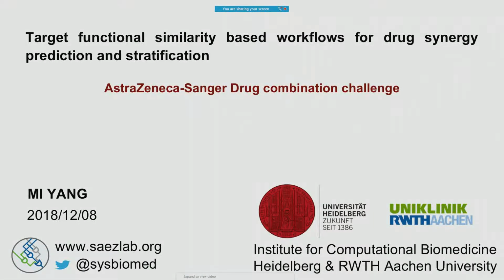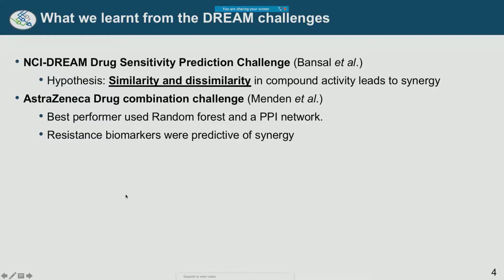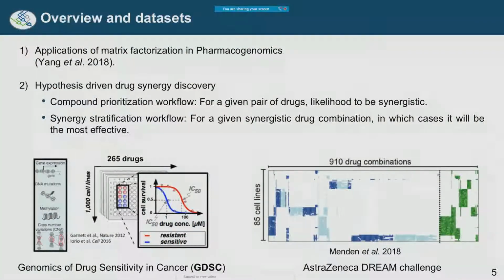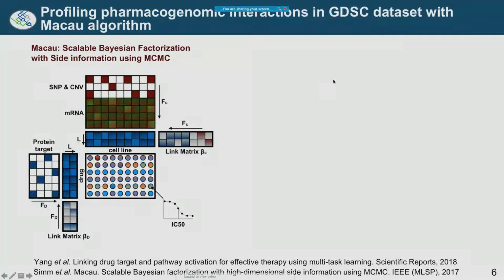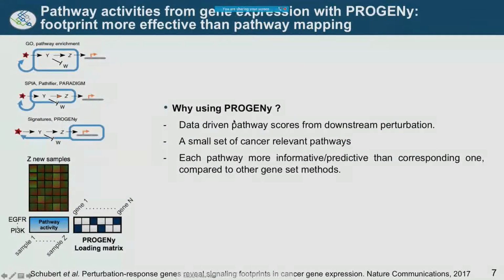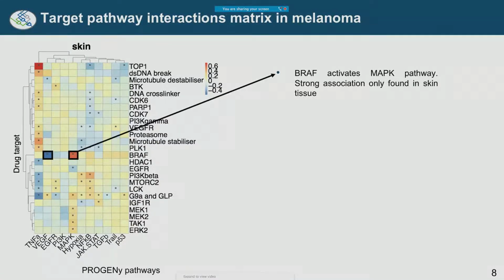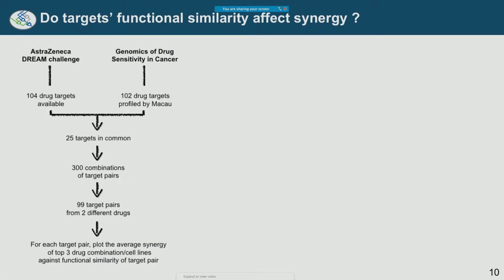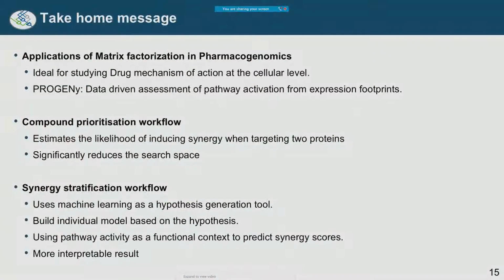Target functional similarity based workflows for drug synergy... - Mi Yang - RECOMB/RSG 2018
Target functional similarity based workflows for drug synergy prediction and stratification - Mi Yang - RECOMB/RSG 2018